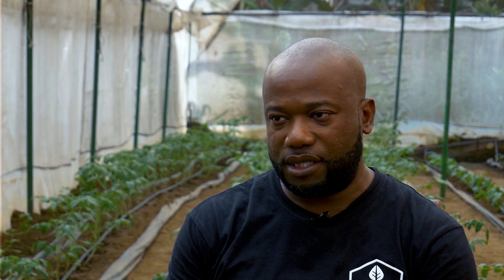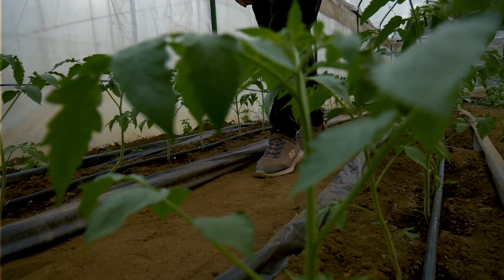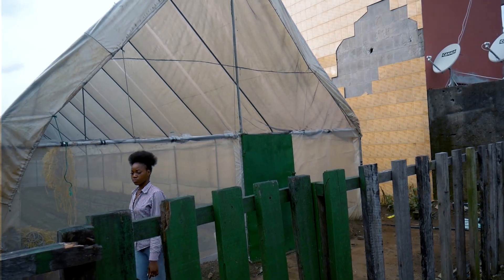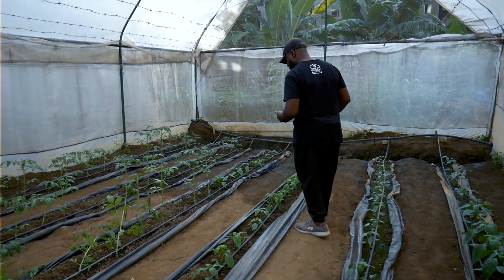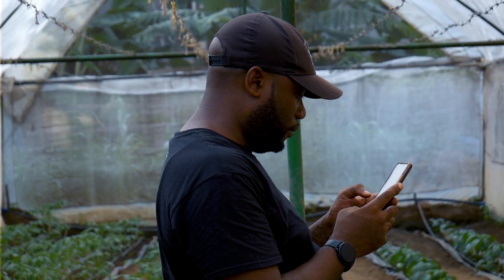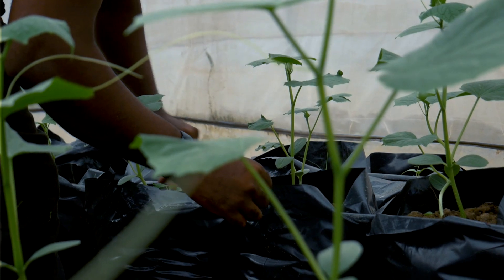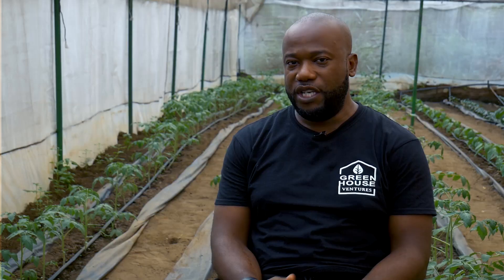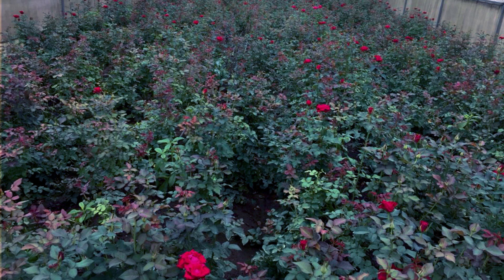The Greenhouse - Documentary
A Cameroonian establishes greenhouse farming system in Cameroon in order to increase quality productivity and combat food shortages to enable a stop to hunger.
Farmers in Cameroon often wait on rainy season to get into farming activities and this causes food shortages during the dry season. With the coming of greenhouse farming venture by Roland Fomundam, he is able to produce quality farm produce at any season and have a readily available market to supply this produce.